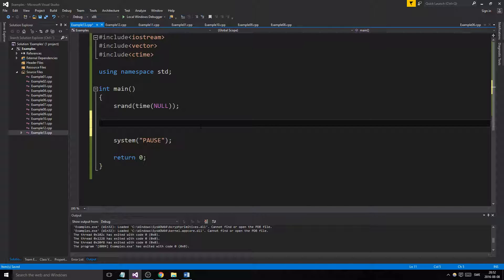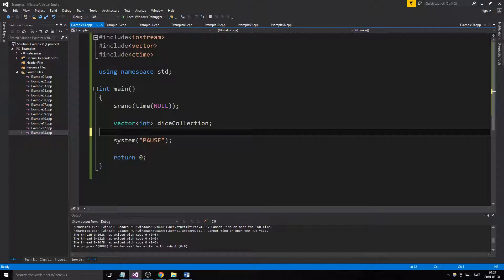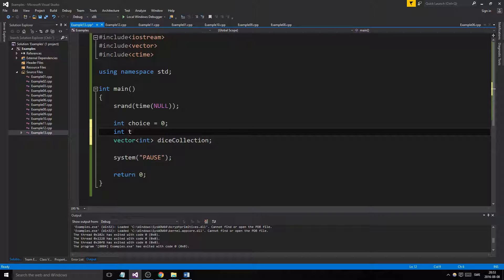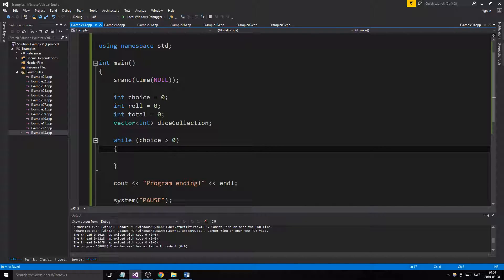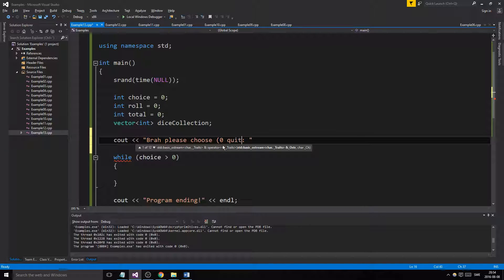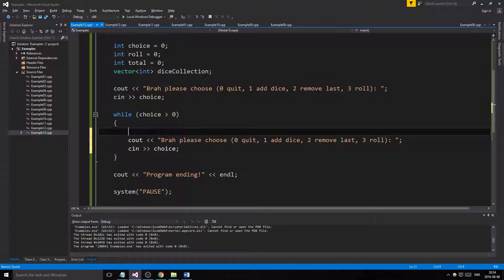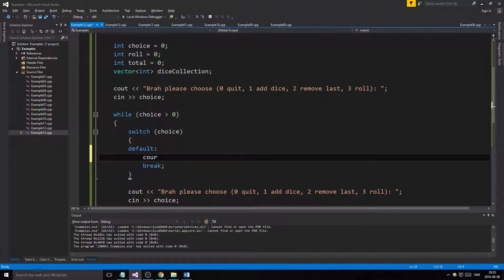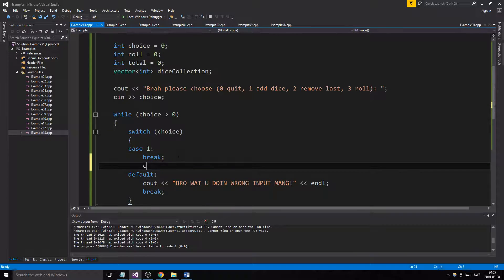C++ Example 13 - Vector dice game